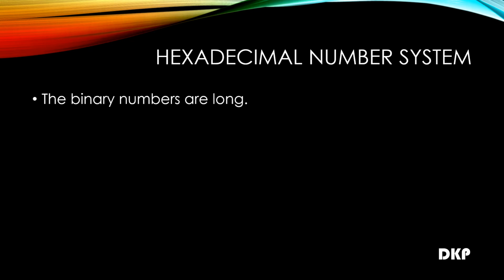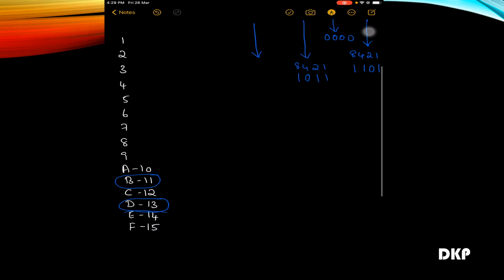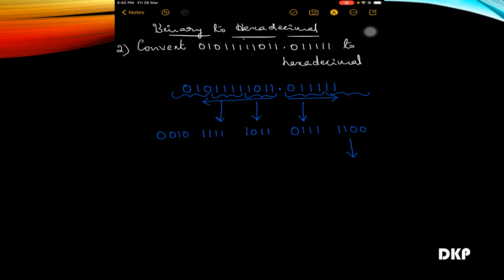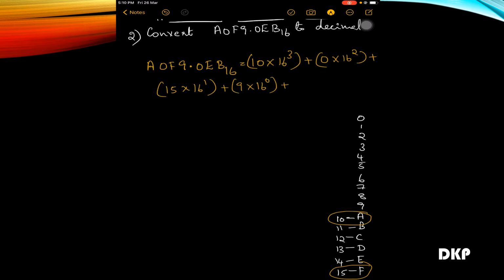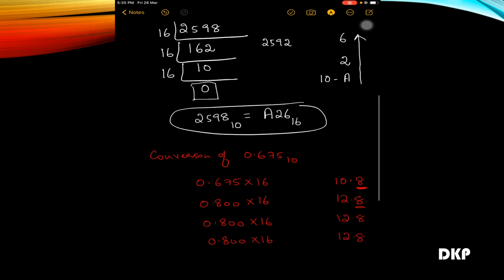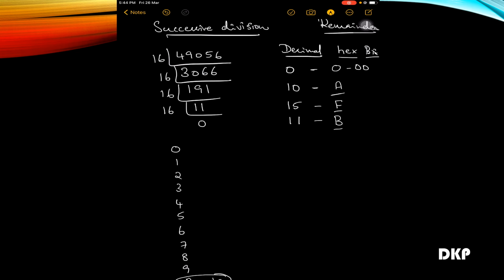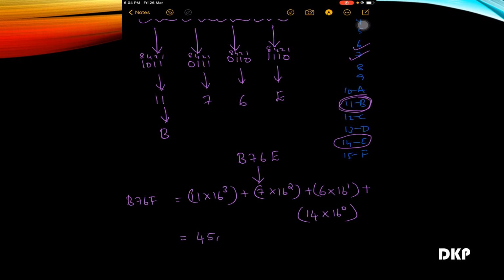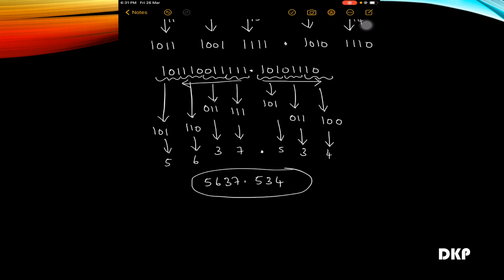Hexadecimal Number System/logic design lectures - D K Prabitha